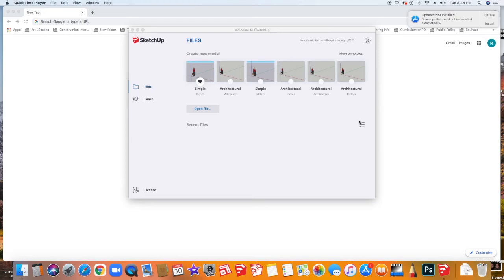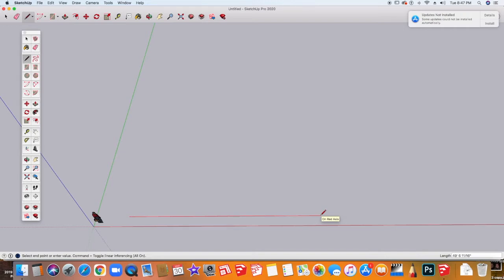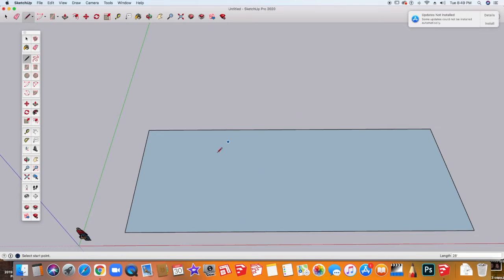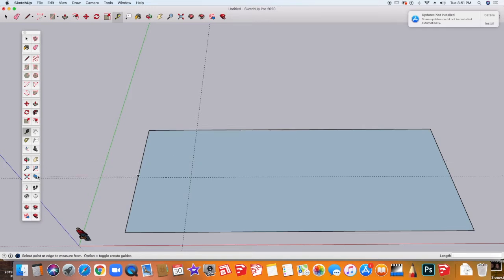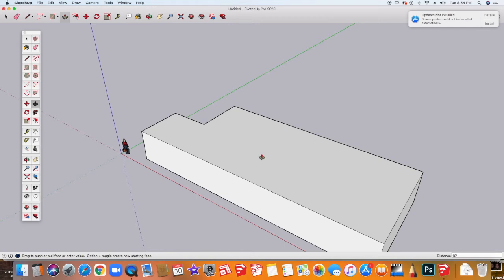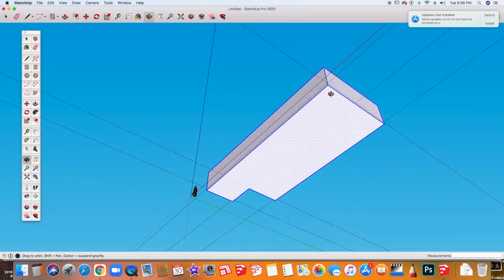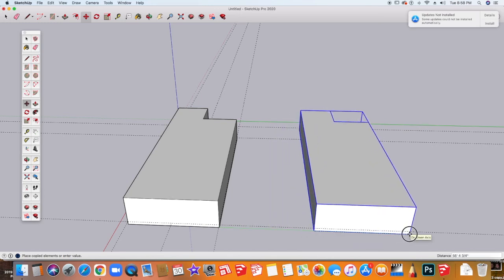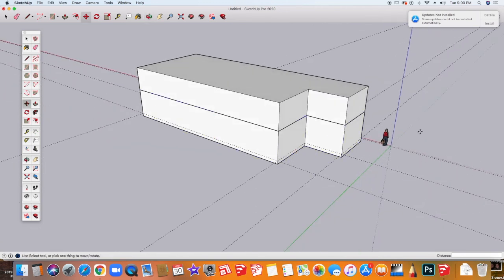Floors - Preliminary Volume Study in SketchUp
Part II - How to draw a rough volume study of your design in SketchUp